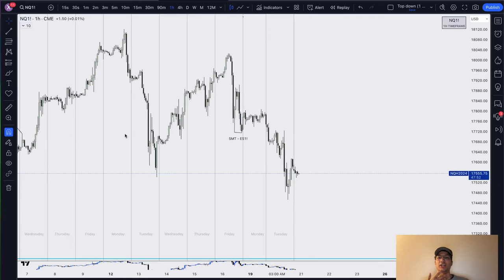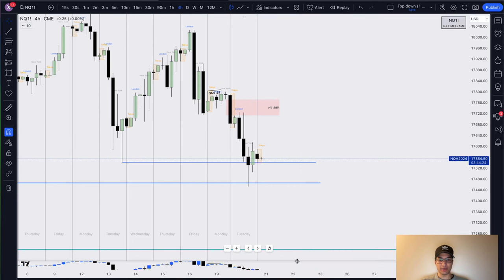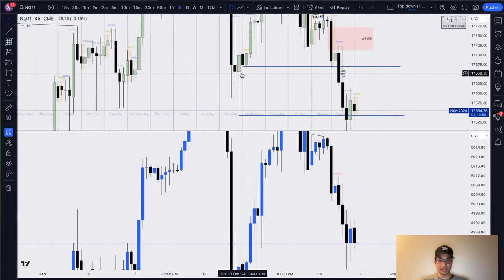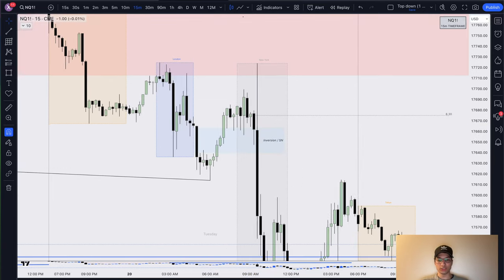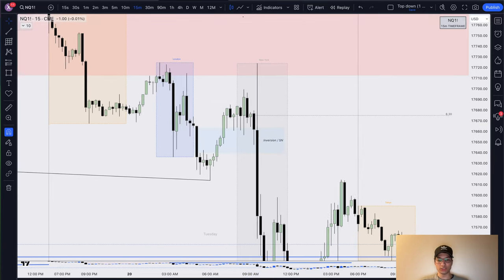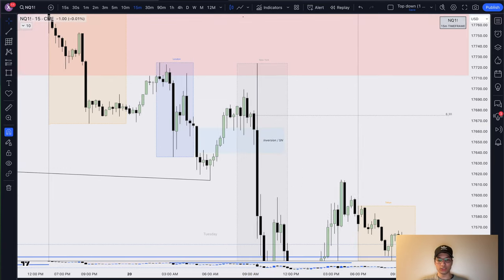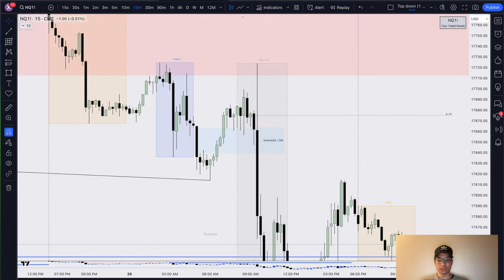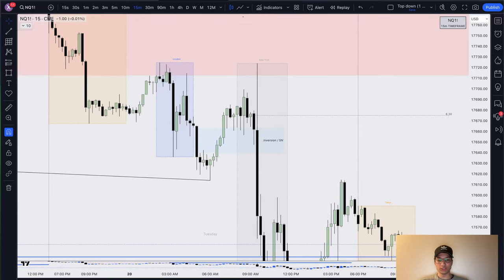MMXM + PO3 is the key to profitability 🔑 ... Daily Trade Recap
Combining Po3 and MMXM to identify high quality trade setups.